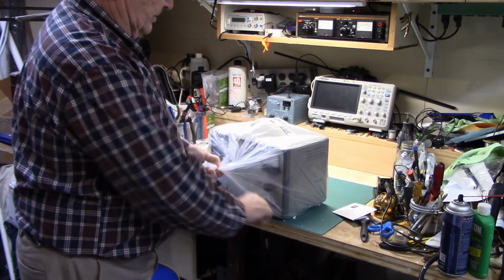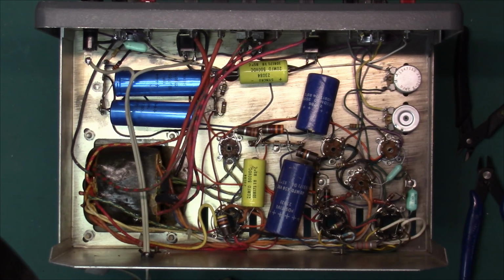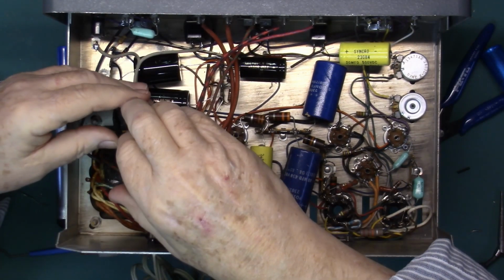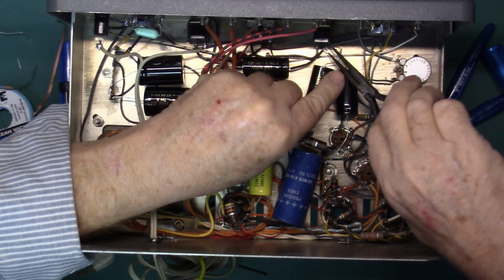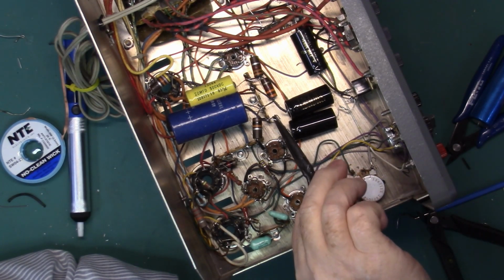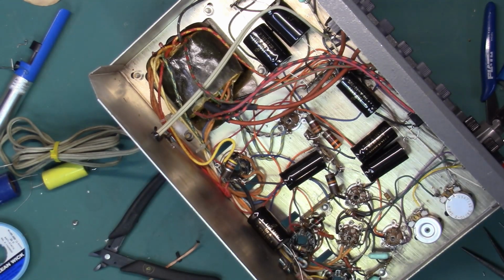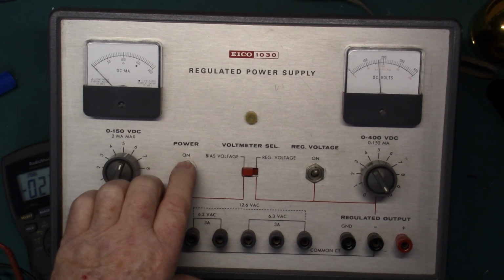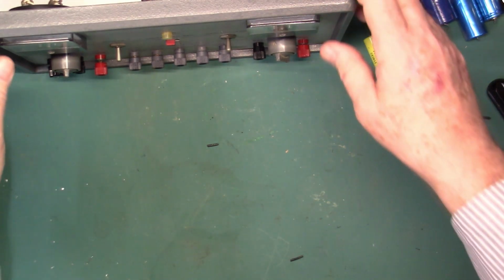Eico 1030 High Voltage Supply Restoration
The Eico 1030 High Voltage Power Supply is very similar to the Heathkit Models IP-32 and IP-17. I prefer the Eico since it has more options for filament voltages and the main rectifier circuit is a simple full-wave configuration rather than a voltage doubler providing for more output current. The Eico is designed to deliver 150 milliamps at 400 VDC for the main B+ and 2 milliamps at -150 VDC bias Voltage. The filament voltages can be 6.3 VAC with up to 6 Amps, 12.6 VAC at 3 Amps and even a center tap of the 6.3 VAC supply. One word of caution, dealing with these high voltage supplies exposes the user to majorly lethal voltages that can kill or cause serious harm.